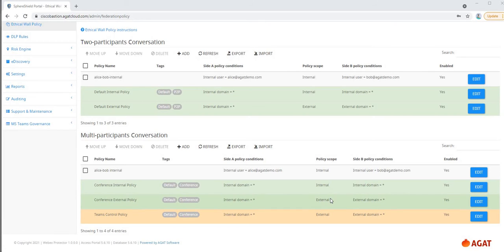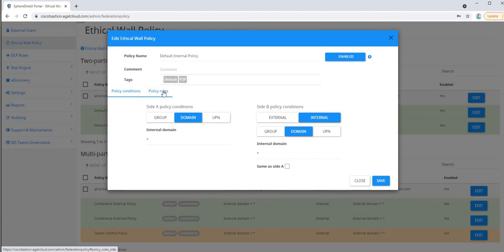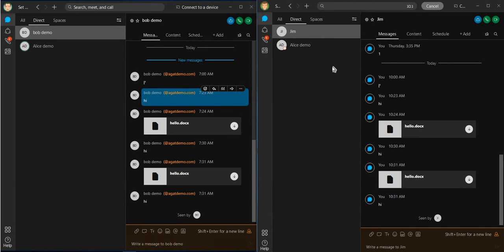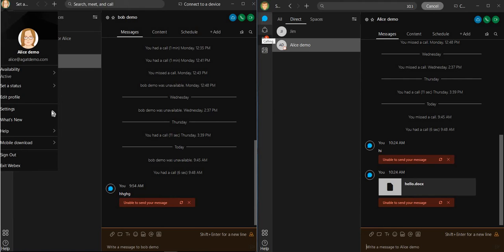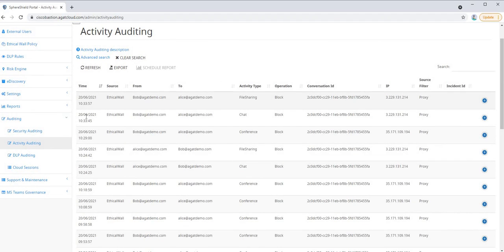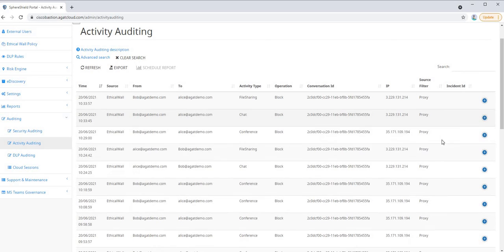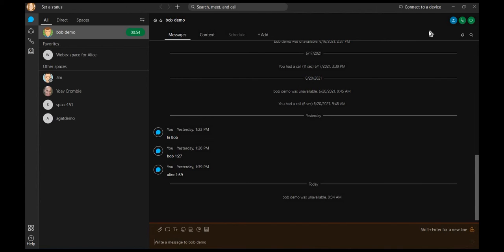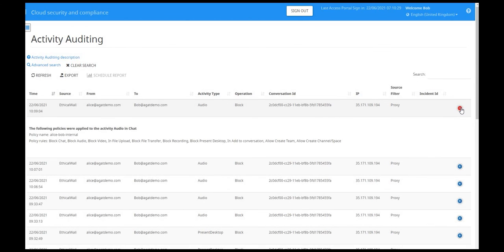SphereShield Webex Real time control